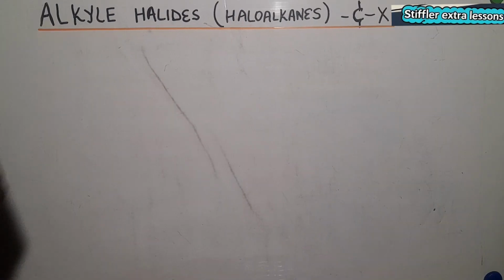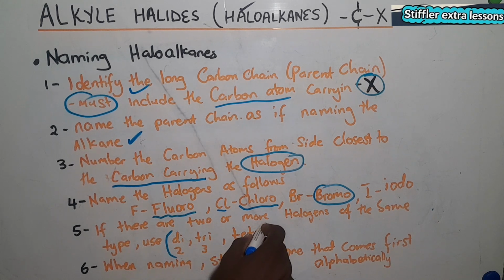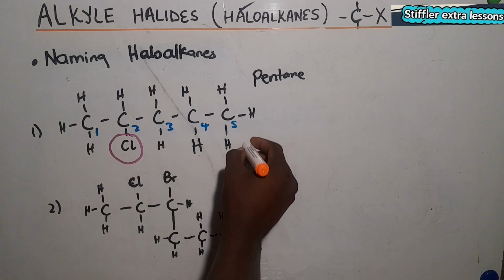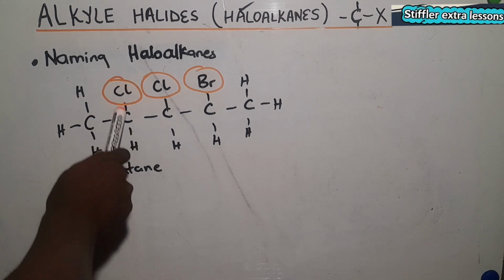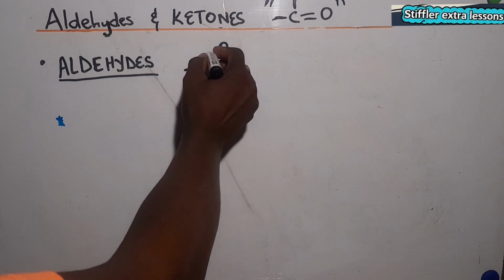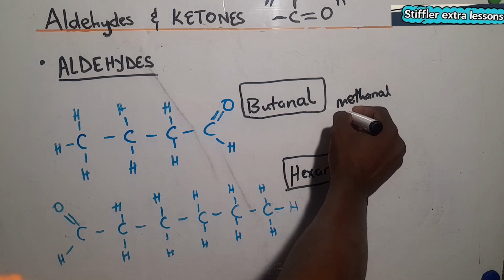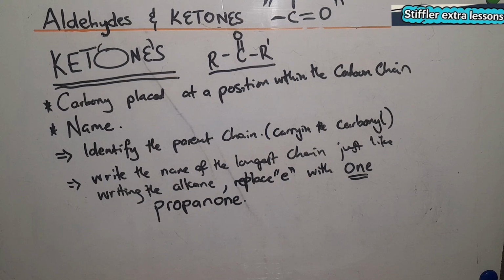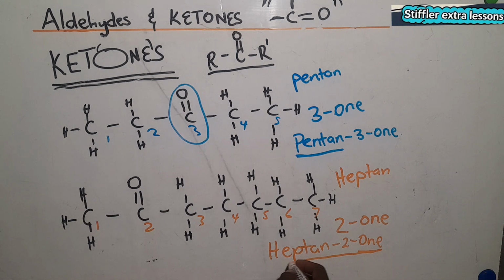Lesson 4 :Organic Chemistry- Alky Halides Aldehydes and Ketones stifflerextralessons drawing naming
This video focuses on organic chemistry part 1, naming and drawing of organic compounds,  Alyl Halides Aldehydes and Ketones Rules on naming with IUPAC name.